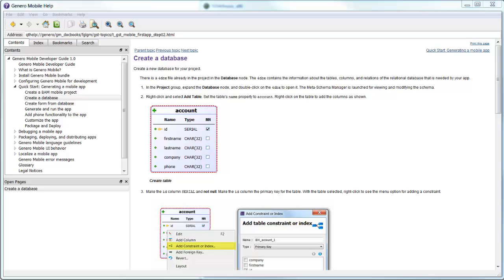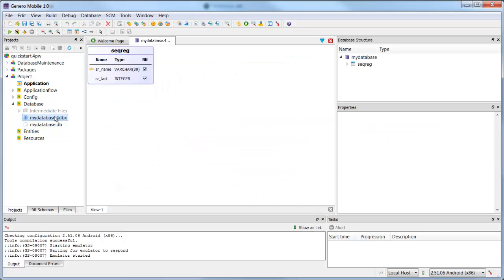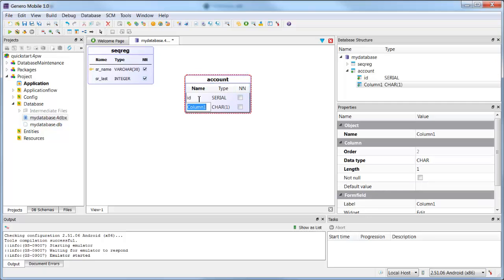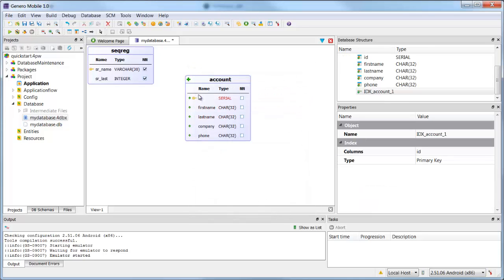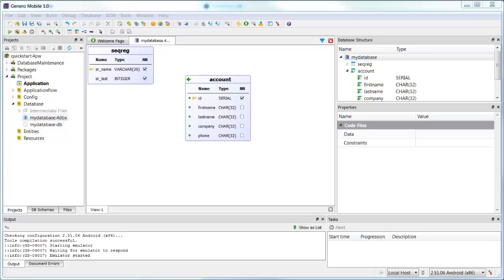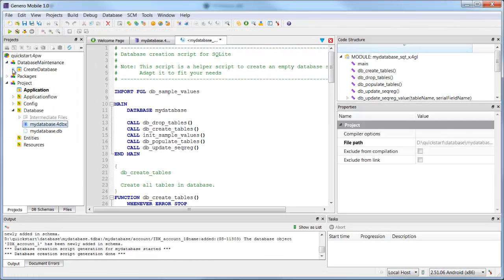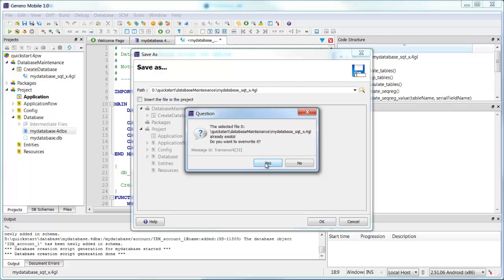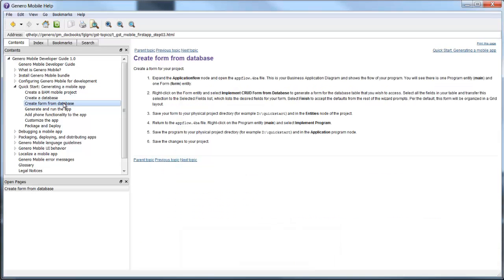Quickstart 2: Create a Database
Create a new database for your project.